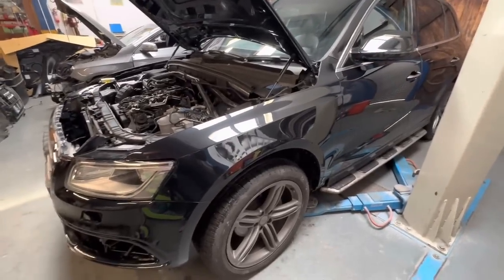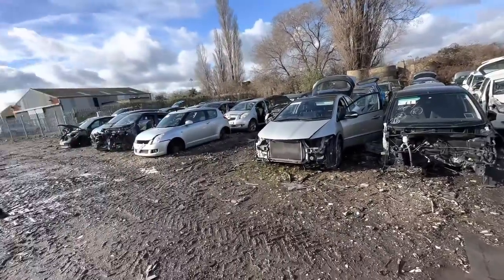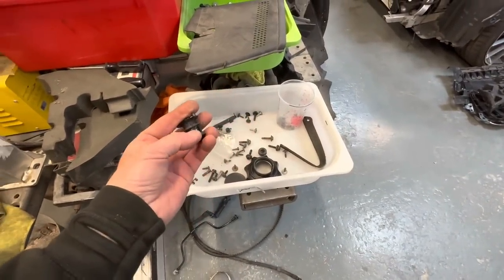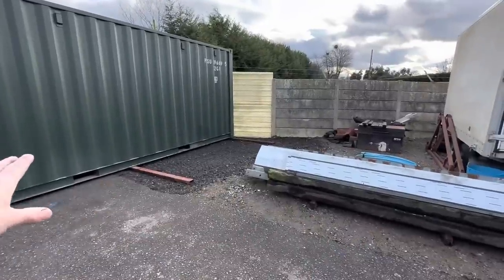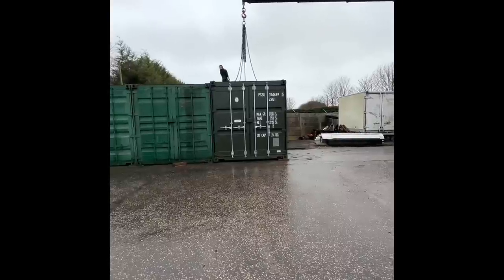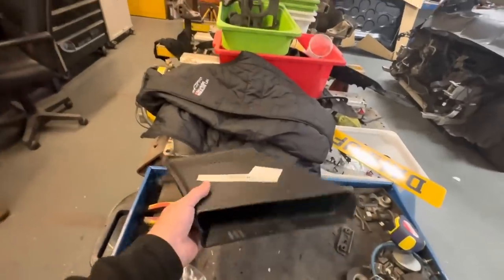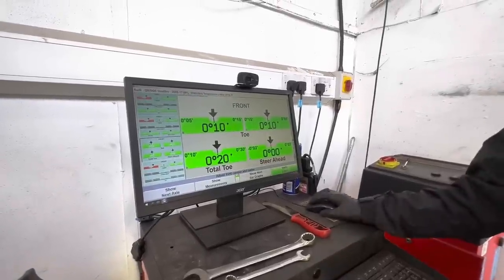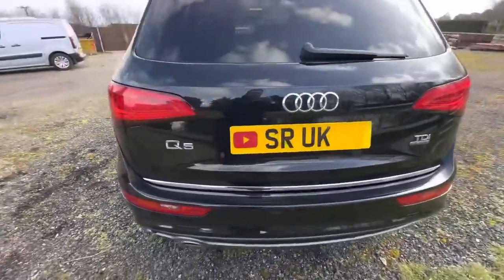ANOTHER PROJECT READY TO GO BUT WAS THIS Q5 A GOOD PURCHASE ???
We complete the repair of our crash damaged Audi Q5 S-Line so it is time to crunch the numbers and find out how much we earned